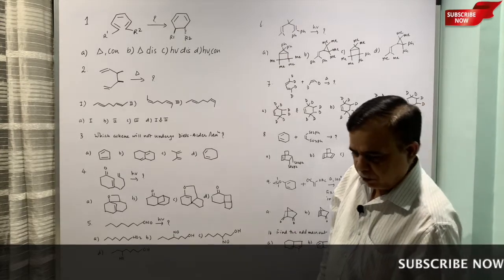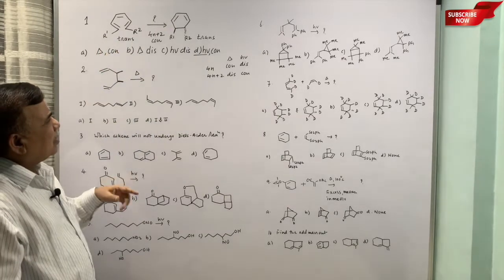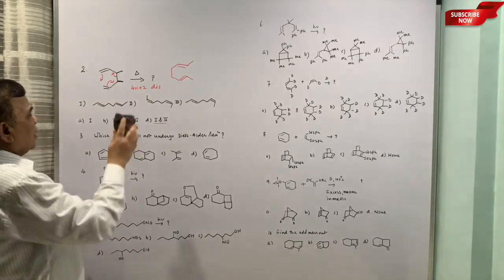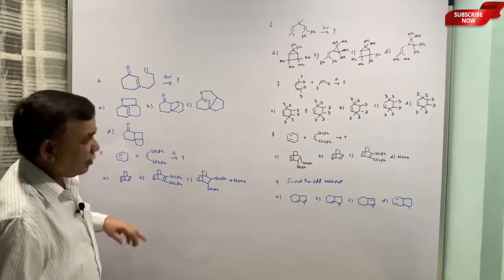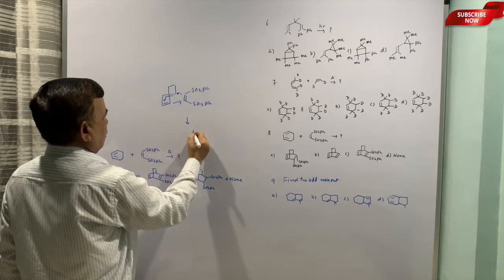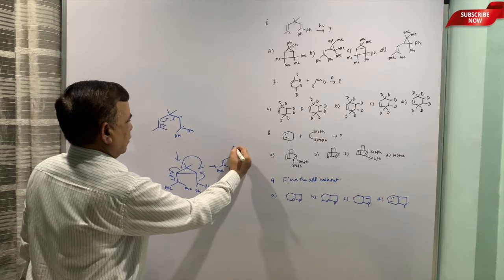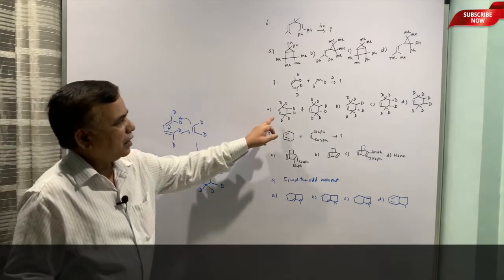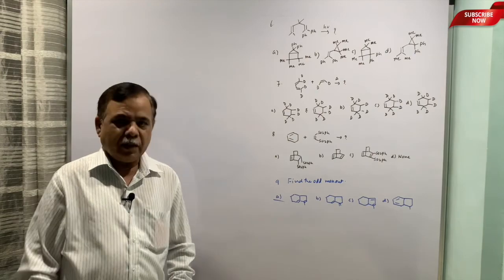MCQs on Pericyclic Reactions I Postgraduate Level I Organic Chemistry